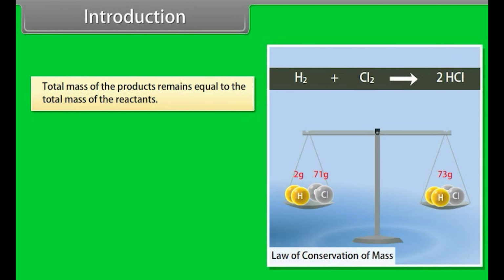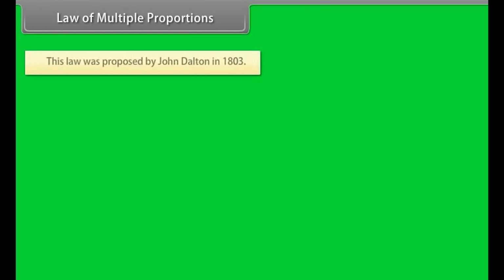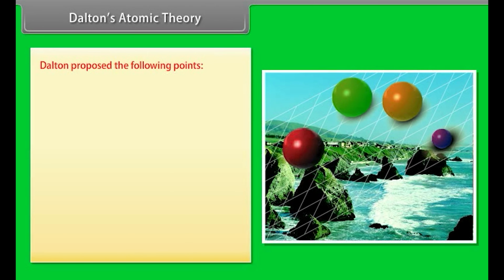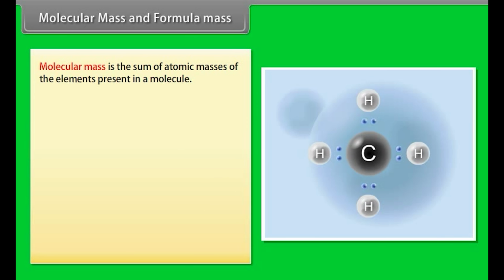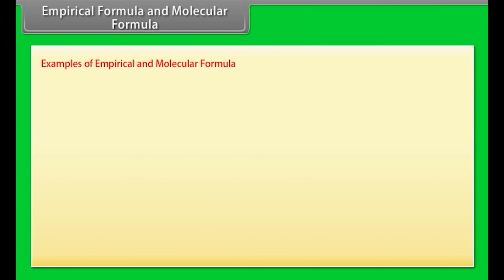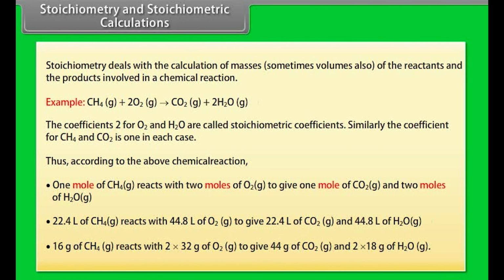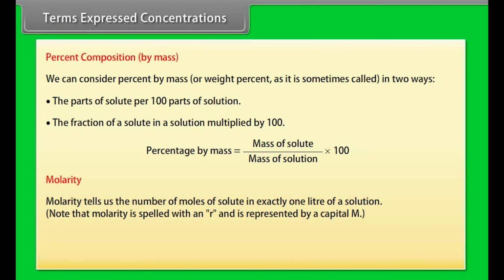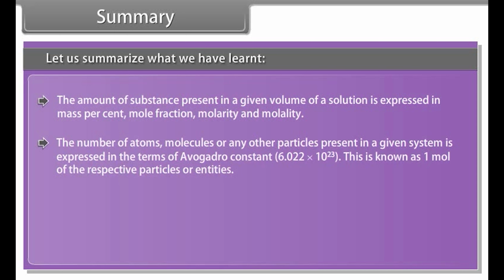Class 11th.Chemistry-Some Baisic Concepts of Chemistry II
Description:

This chapter lays the foundation of chemistry by introducing essential concepts and terms that are used throughout the subject. It helps students understand what chemistry is, how substances interact, and how their quantities are measured.

You will learn about the importance of chemistry in everyday life and get introduced to the laws of chemical combinations like the Law of Conservation of Mass and Law of Definite Proportions. The chapter explains basic but crucial terms like atom, molecule, mole, molar mass, and atomic mass.

It also covers how to perform stoichiometric calculations, understand empirical and molecular formulas, and determine the limiting reagent in a chemical reaction.

Key Topics Covered:
Importance and Scope of Chemistry

Law of Constant Proportions

Avogadro’s Law

Mole Concept and Molar Mass

Empirical and Molecular Formulae

Stoichiometry and Chemical Calculations

Limiting Reagent and Percentage Yield